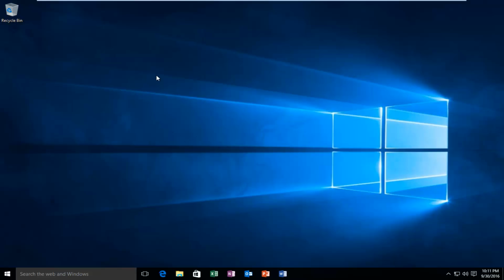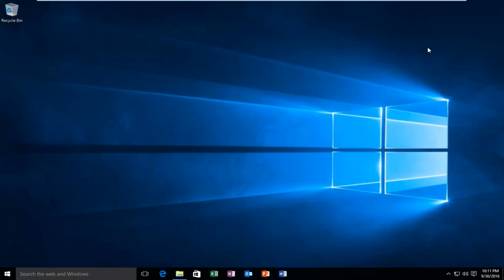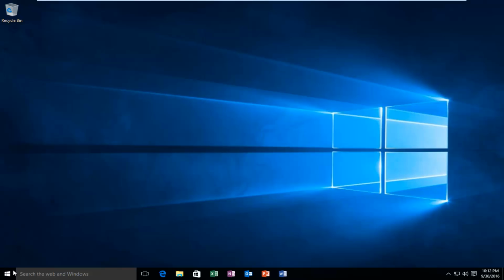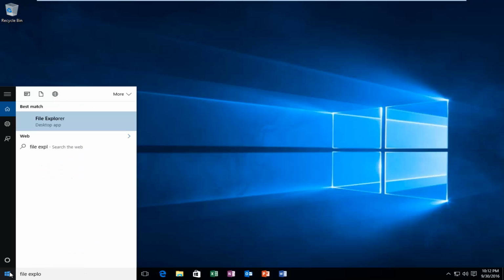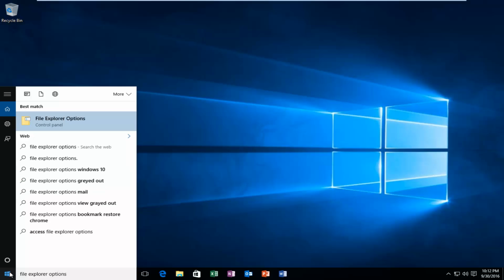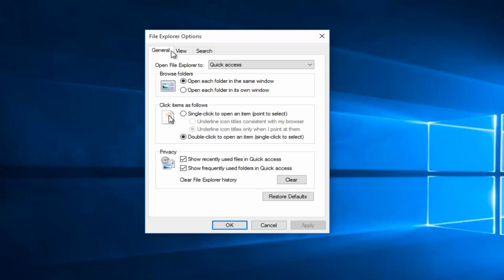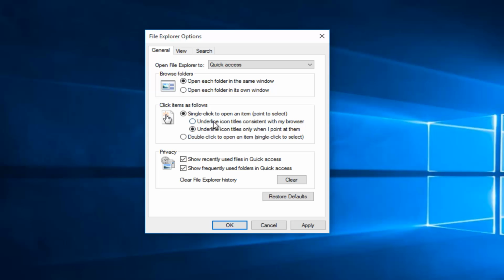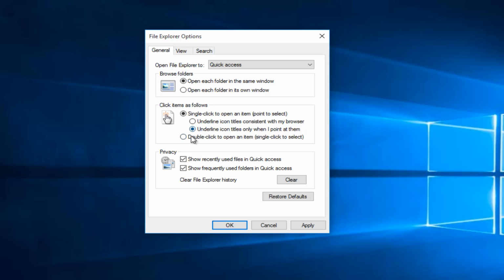Windows 7/8/10 - How To Open Items With Single Or Double Click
This tutorial will show how to either open items with a single click or double click.

Generally speaking, you have to open a file, folder or app on your Windows 10 PC by double-clicking the left mouse button, or clicking the right mouse button and choosing Open in the context menu. In this tutorial, you will learn an alternative way which is opening an item by single click. As for how to switch between the methods, check out this tutorial.